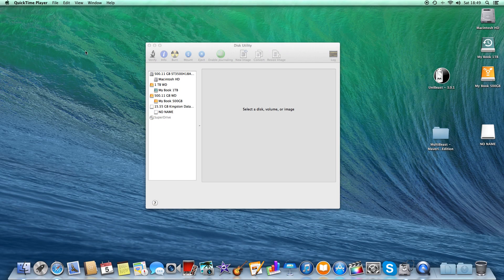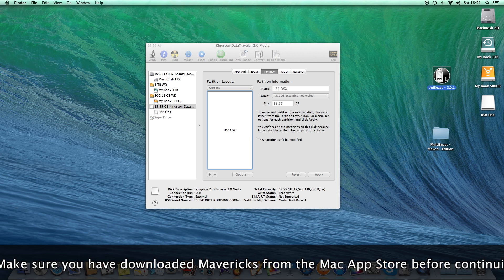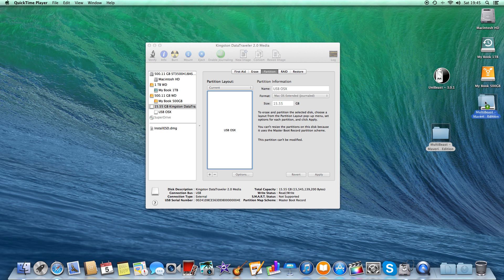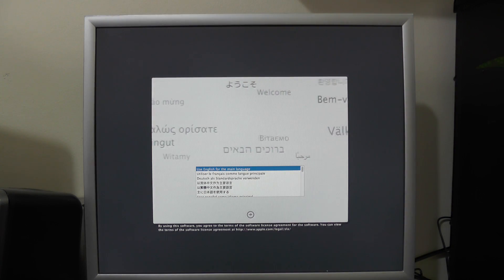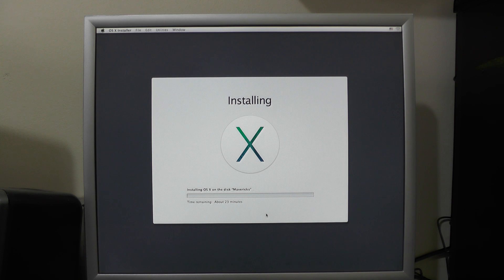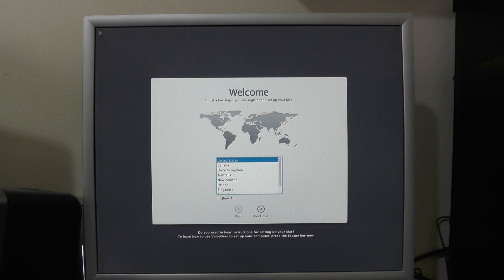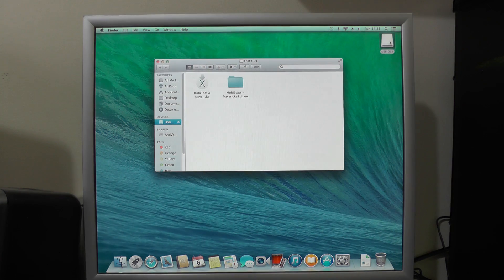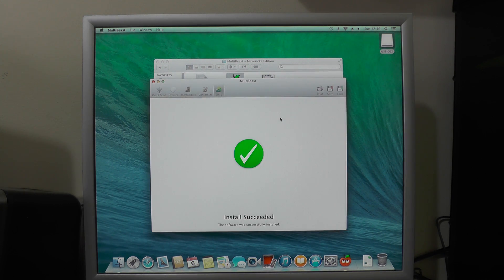Hackintosh - Part 3: Installation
Hey YouTubers, here is how to create a bootable Hackintosh USB drive to install OS X.

For complete in depth information on how to build a Hackintosh, software & which components to use, please check out